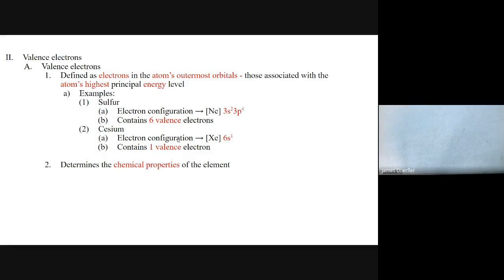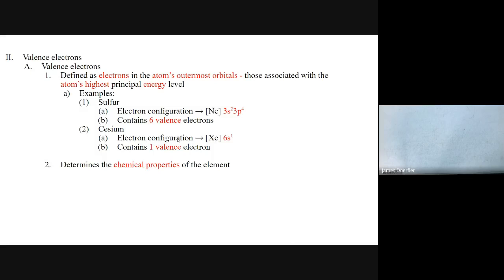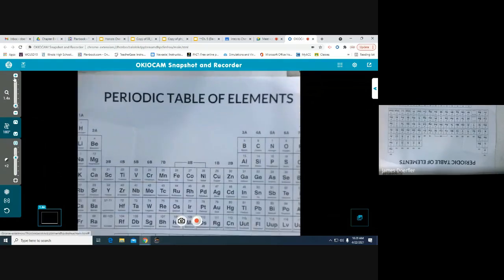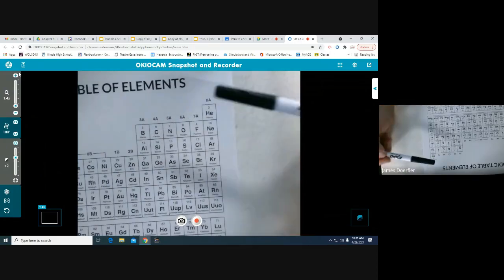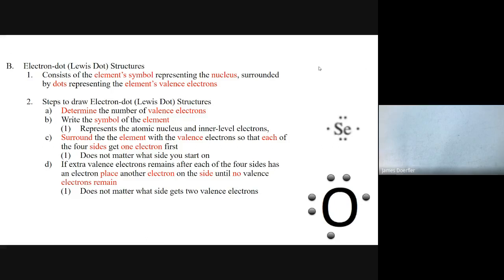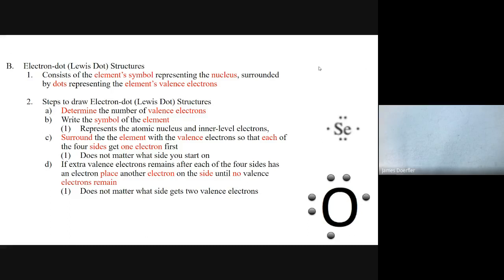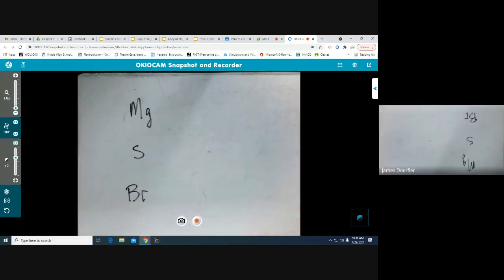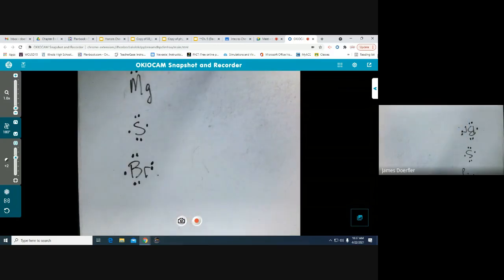ICP 5.3 (Part 3)